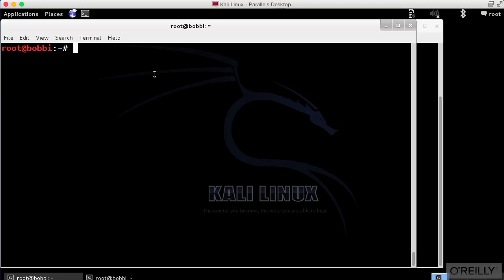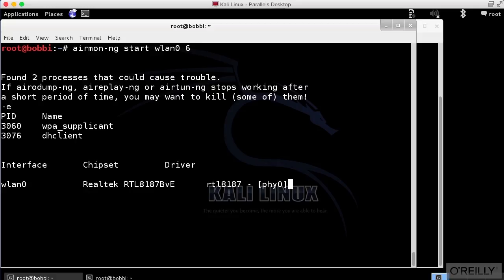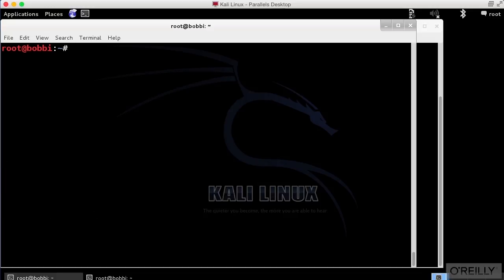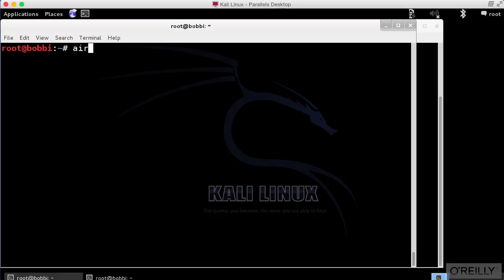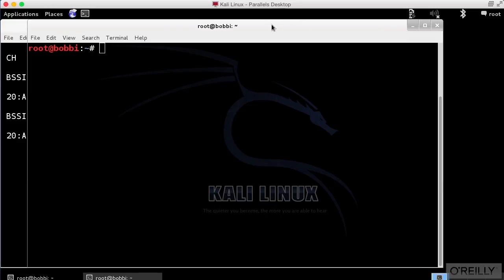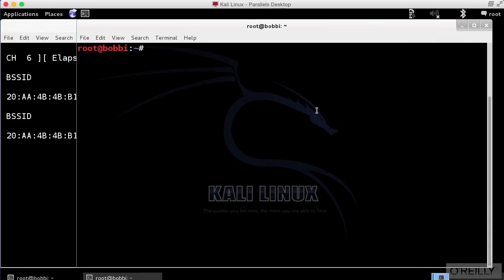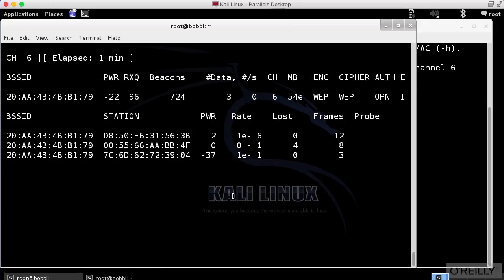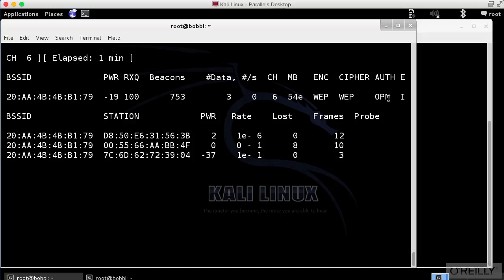Wireless Hacking 62 Cracking WEP Part 1